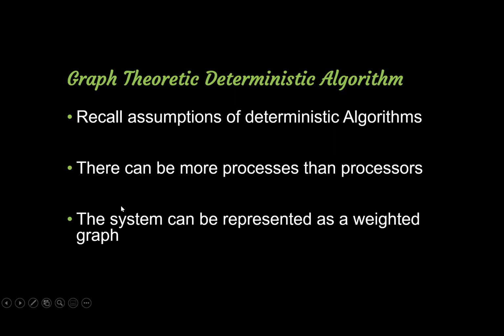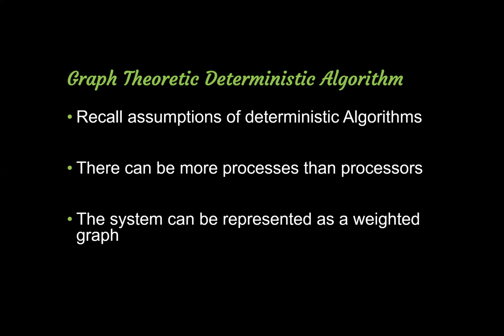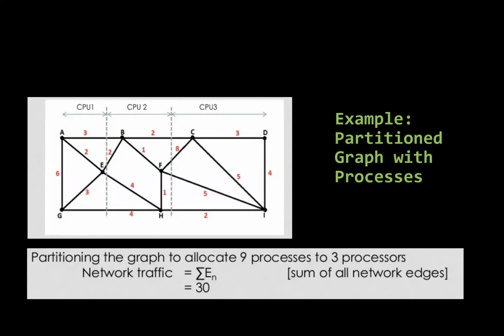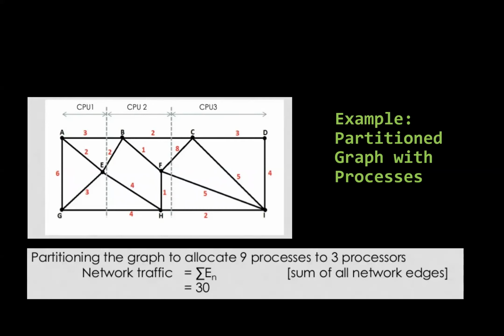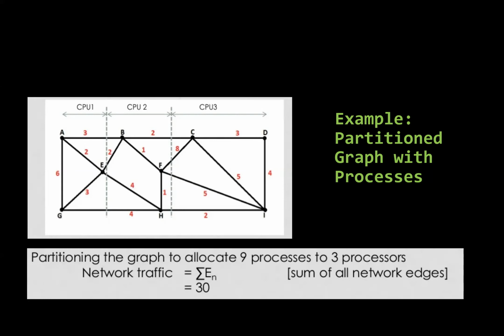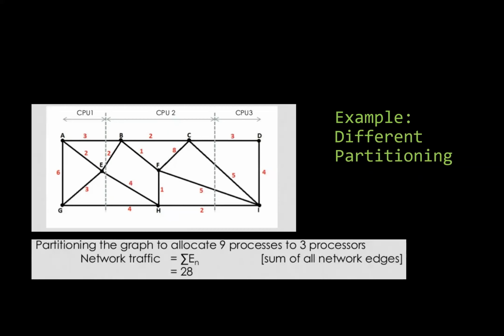MIT 201 Midterm Lab - Graph-Theoretic Deterministic Algorithm